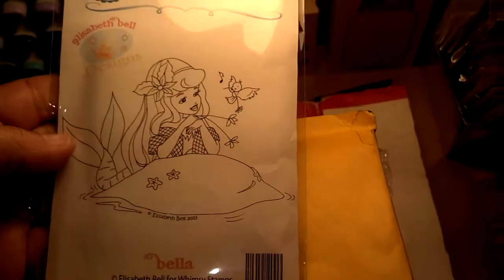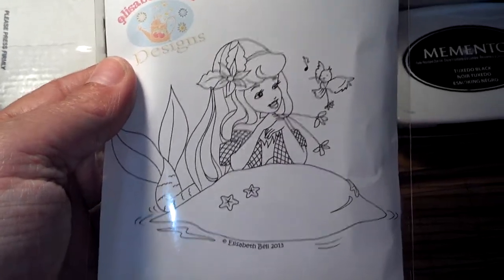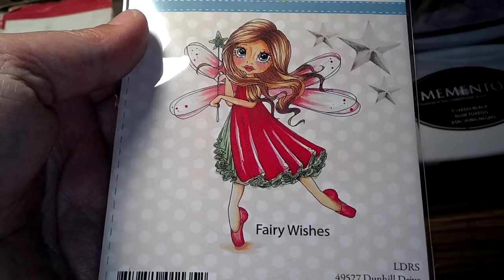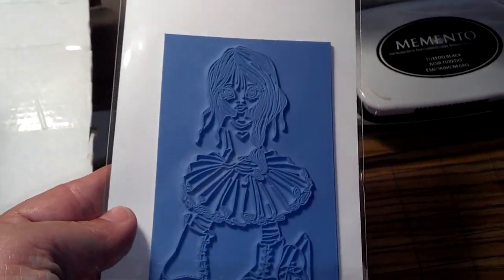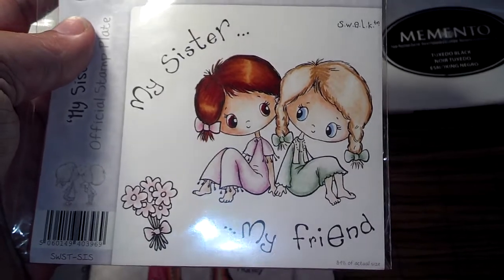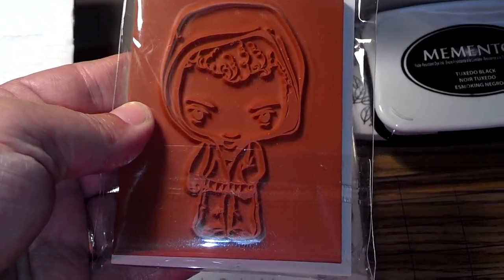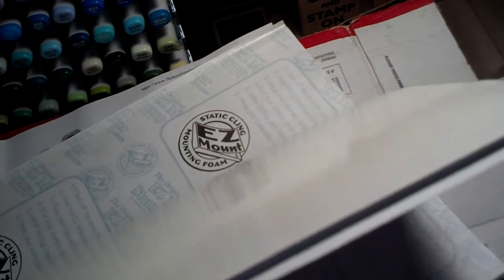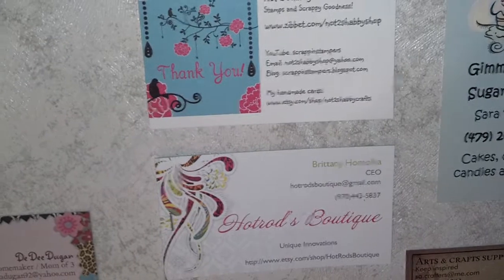My HotRod's Bouquet & 7 Kids College Fund Orders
Brittany's Etsy Store: